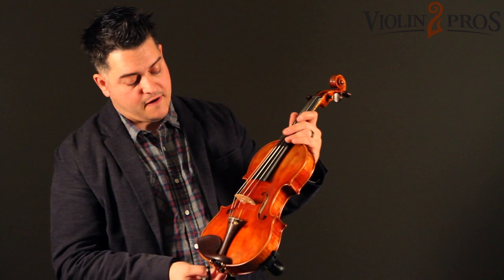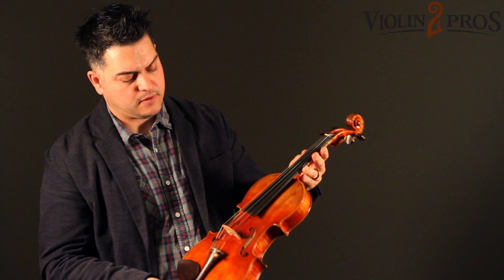Violin Pros - Core Select CS5500 1720 Stradivari Model Violin Overview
Here is a clip of Mathias Chaidez from Howard Core playing and reviewing the Core Select CS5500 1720 Stradivari Model violin.